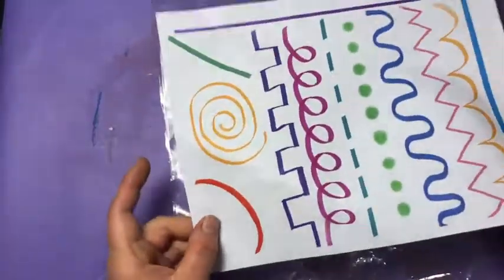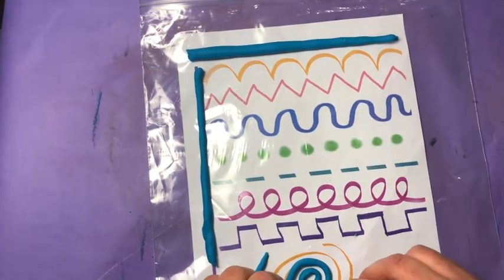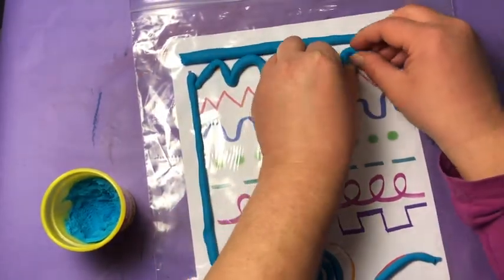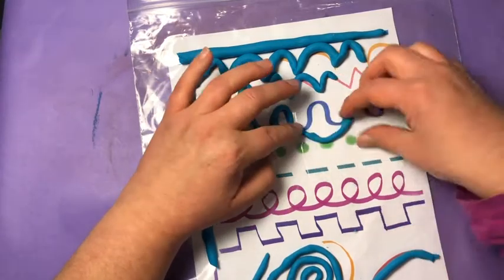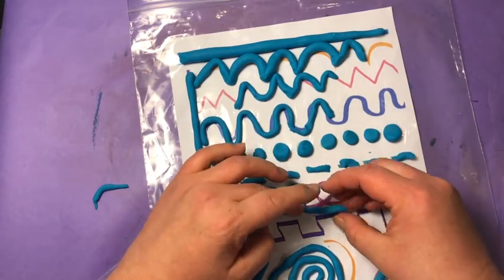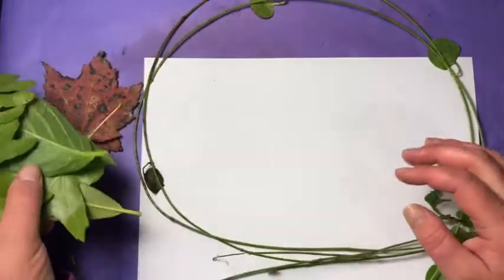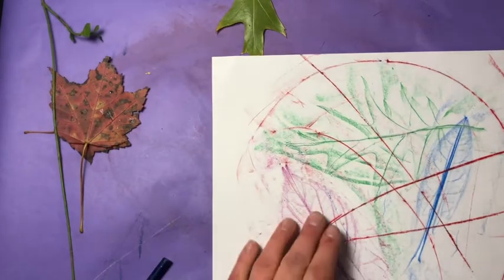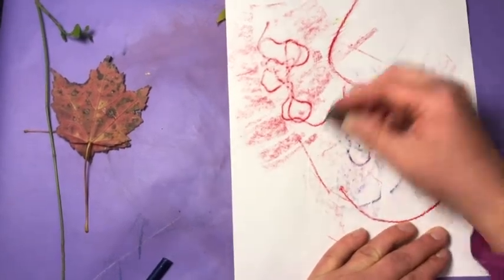Line Stations 3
Two more Line Stations to finish out our Line unit